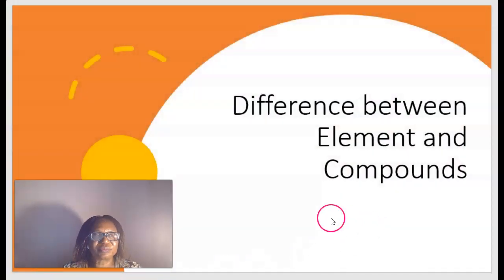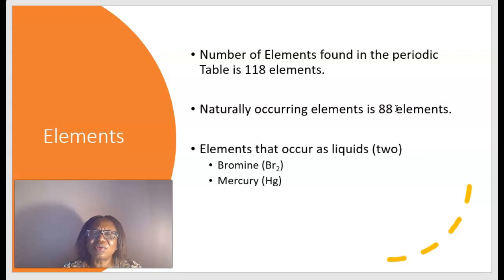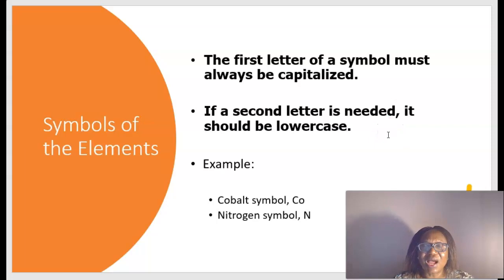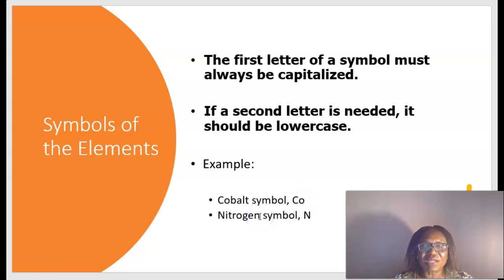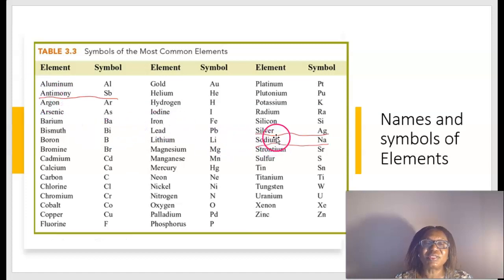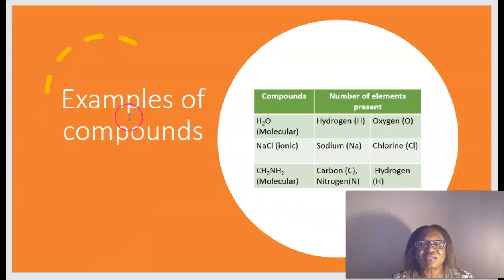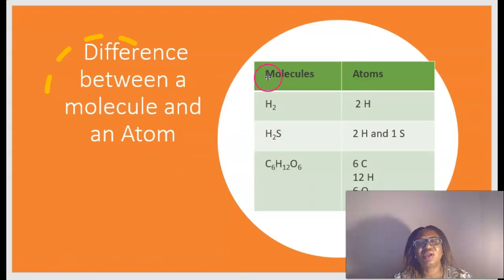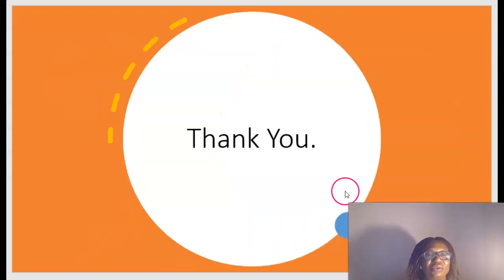Difference between Elements and Compounds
The video is to show the difference between an element and a compound.  Elements consist of only a single type of atom , but compounds are made up of two or atoms of different elements joined together chemically.